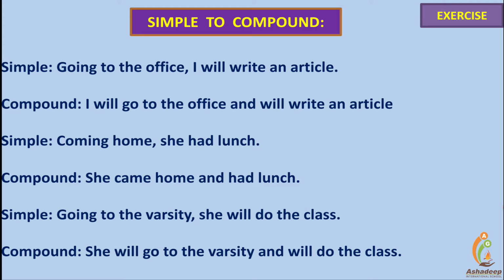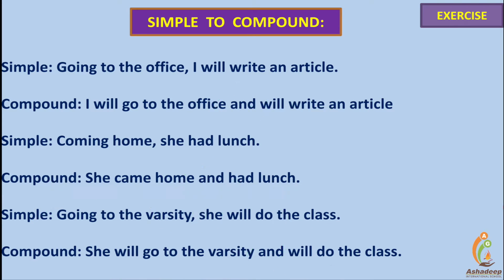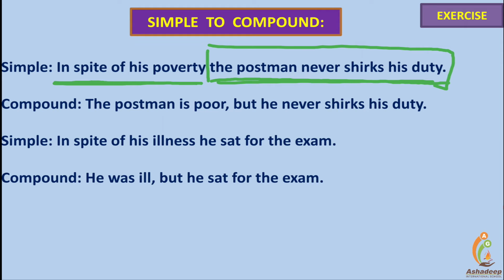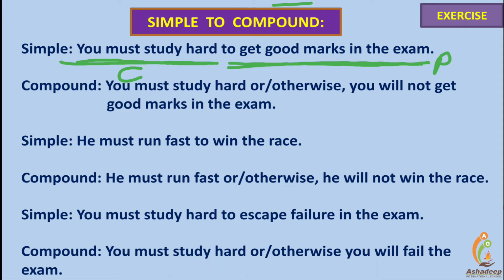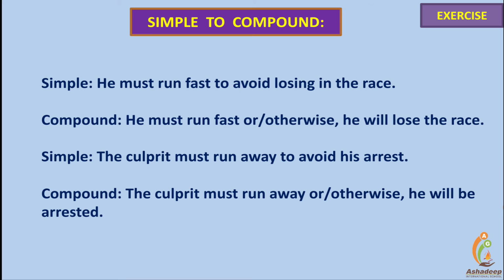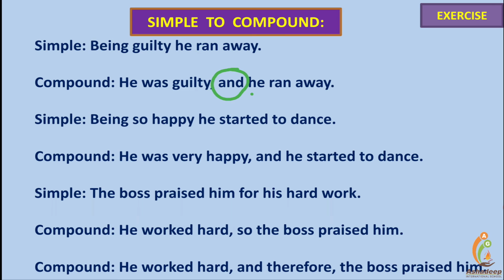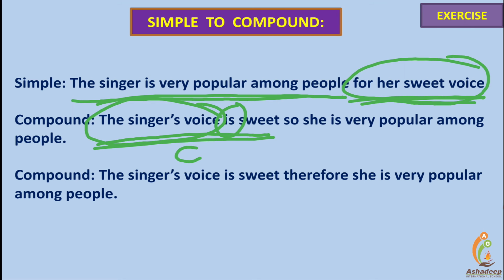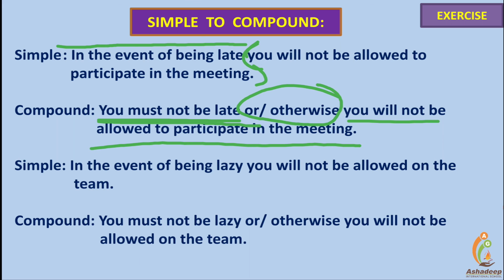STD : 11 COMM : ENGLISH (FL) : GRAMMAR :SENTENCE TRANSFORMATION : SESSION : 10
EXPLANATION
EXERCISE